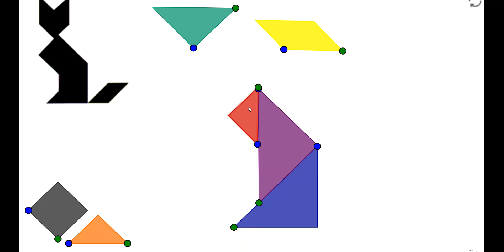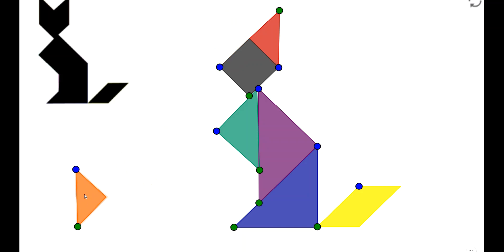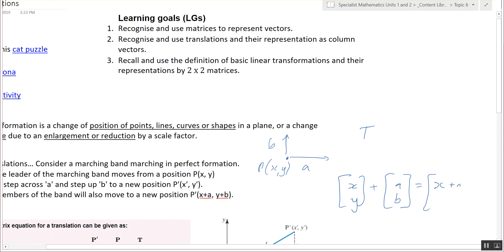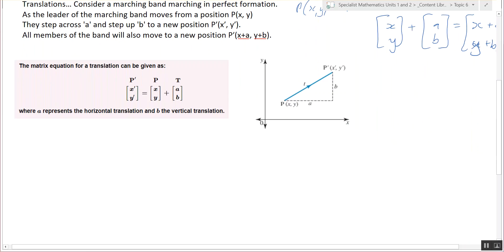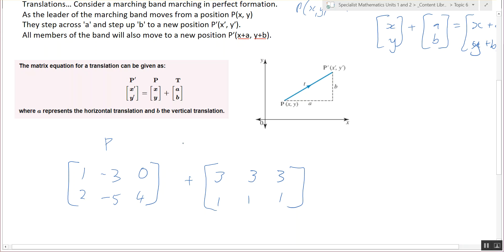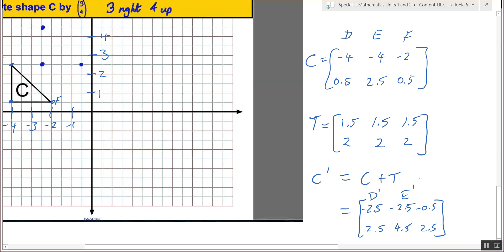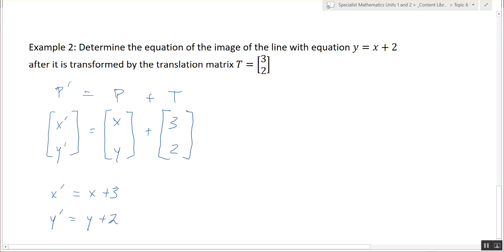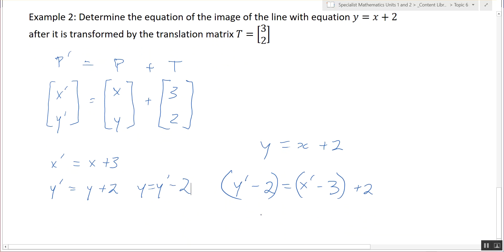Matrix Transformations Intro + Translations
Matrices are used to transform shapes and points. This video focuses on translations.